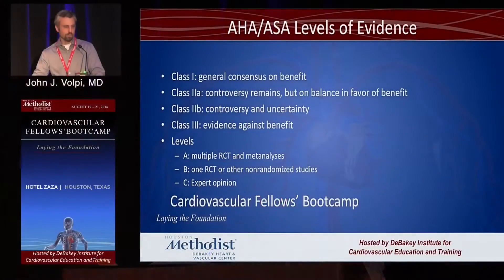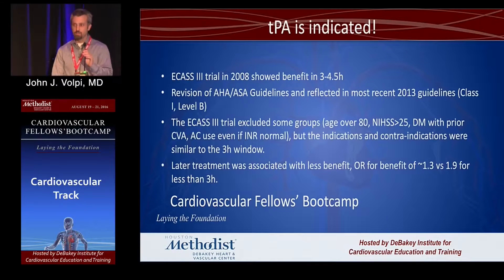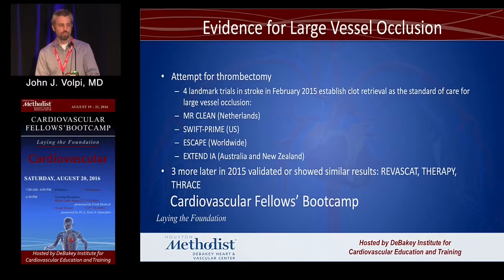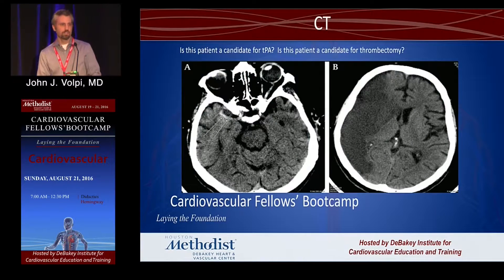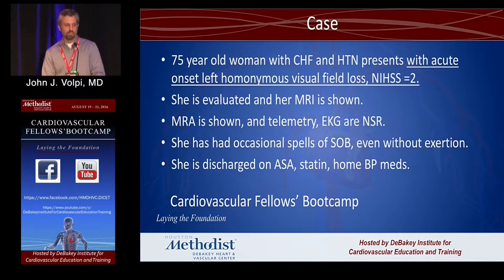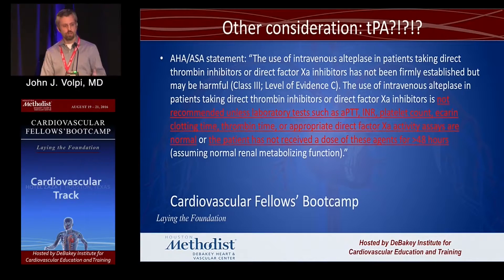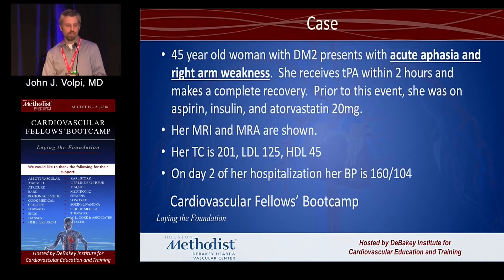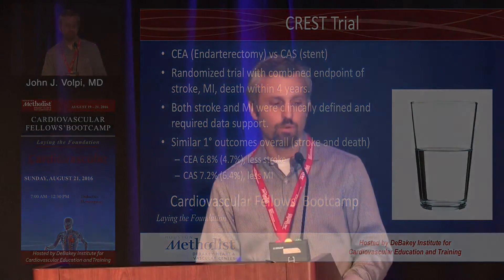Diagnosis and Medical Management of Stroke (John J. Volpi, MD) Saturday,, August 20, 2016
CARDIOLOGY FOUNDATION SESSION

"Diagnosis and Medical Management of Stroke"
John J. Volpi, MD